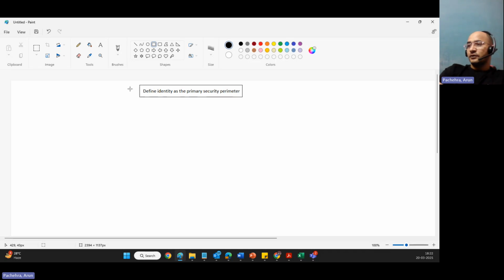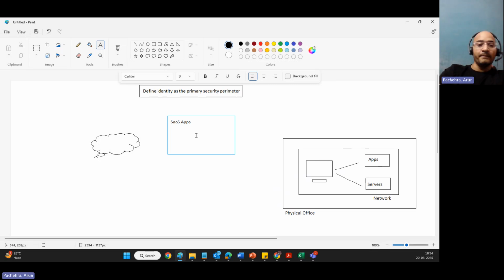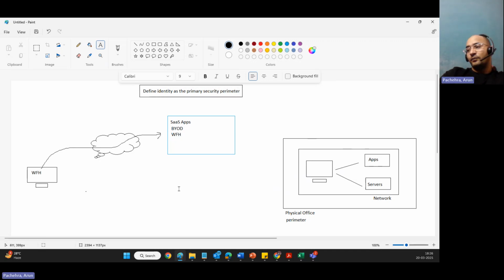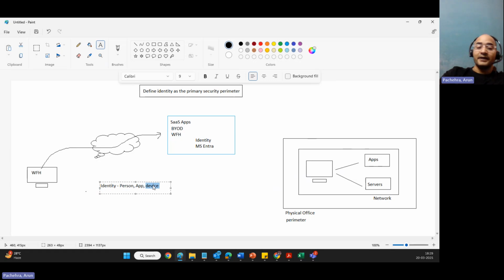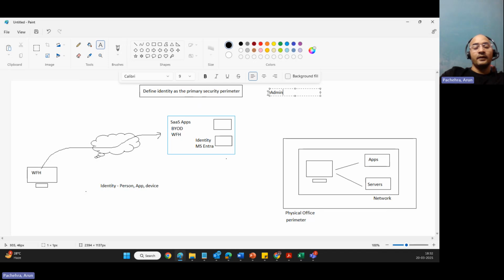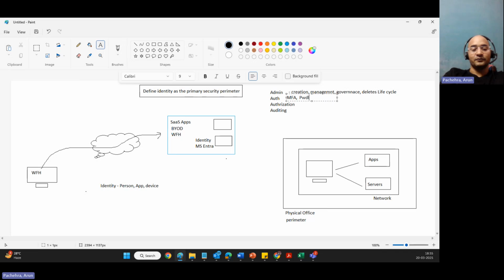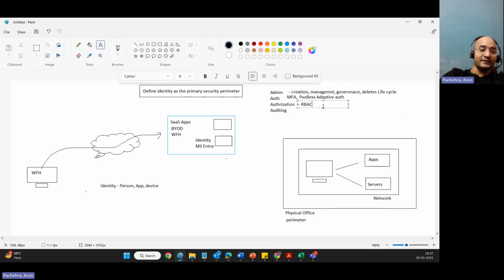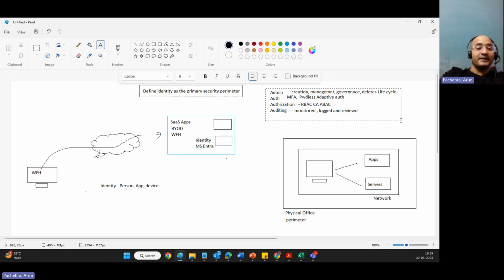Define identity as the primary security perimeter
Digital collaboration has changed. Your employees and partners now need to collaborate and access organizational resources from anywhere, on any device, and without affecting their productivity. There has also been an acceleration in the number of people working from home.

Enterprise security needs to adapt to this new reality. The security perimeter can no longer be viewed as the on-premises network. It now extends to:

The personal devices that employees are using to access corporate resources (BYOD, or bring your own device) while working from home.
The unmanaged devices used by partners or customers when interacting with corporate data or collaborating with employees
Internet of things, referred to as IoT devices, installed throughout your corporate network and inside customer locations.
The traditional perimeter-based security model is no longer enough. Identity has become the new security perimeter that enables organizations to secure their assets.

But what do we mean by an identity? An identity is the set of things that define or characterize someone or something. For example, a person’s identity includes the information they use to authenticate themselves, such, as their username and password and their level of authorization.

An identity may be associated with a user, an application, a device, or something else.

Four pillars of an identity infrastructure
Identity is a concept that spans an entire environment, so organizations need to think about it broadly. There's a collection of processes, technologies, and policies for managing digital identities and controlling how they're used to access resources. These can be organized into four fundamental pillars that organizations should consider when creating an identity infrastructure.

Administration. Administration is about the creation and management/governance of identities for users, devices, and services. As an administrator, you manage how and under what circumstances the characteristics of identities can change (be created, updated, deleted).
Authentication. The authentication pillar tells the story of how much an IT system needs to know about an identity to have sufficient proof that they really are who they say they are. It involves the act of challenging a party for legitimate credentials.
Authorization. The authorization pillar is about processing the incoming identity data to determine the level of access an authenticated person or service has within the application or service that it wants to access.
Auditing. The auditing pillar is about tracking who does what, when, where, and how. Auditing includes having in-depth reporting, alerts, and governance of identities.
Addressing each of these four pillars is key to a comprehensive and robust identity and access control solution.